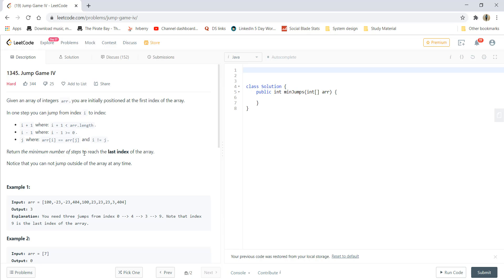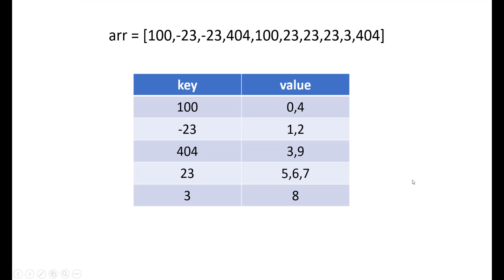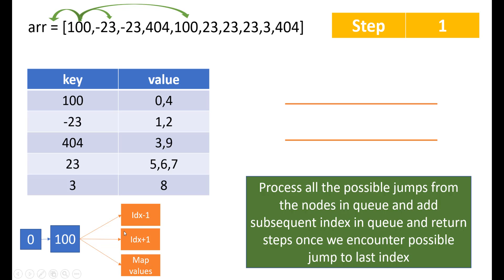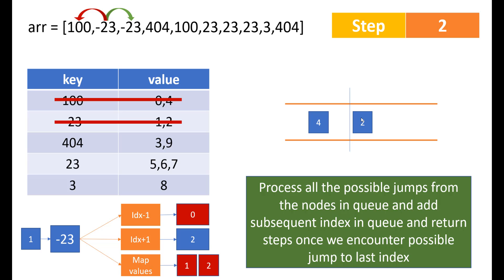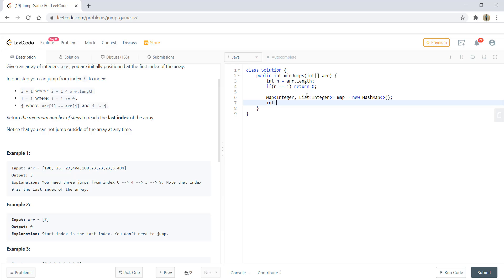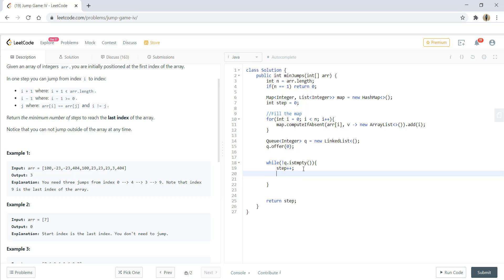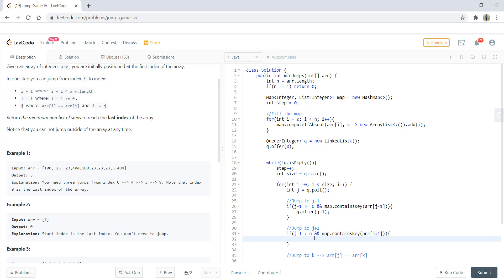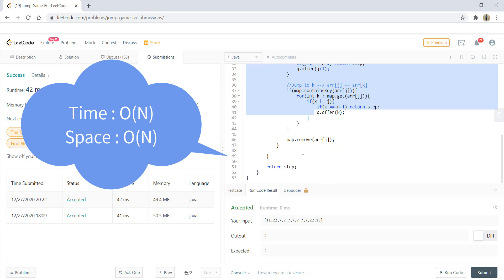Jump Game IV | Live Coding with Explanation | Leetcode - 1345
Detailed Explanation for Jump game 4 Leetcode Problem.
All parts solved. check it out.

UPI: algorithmsmadeeasy@icici